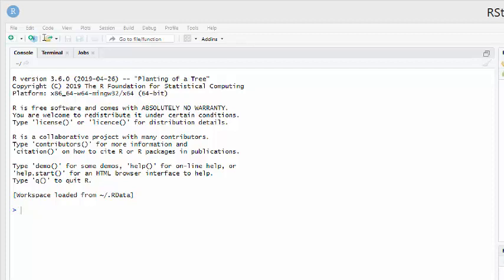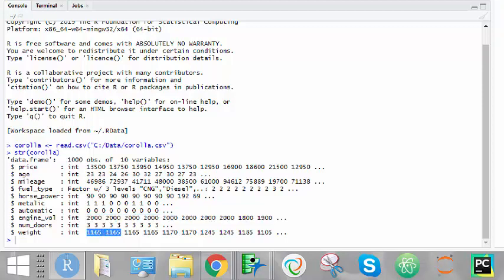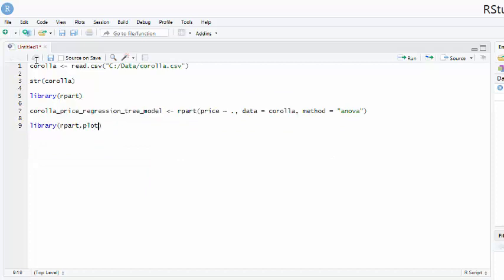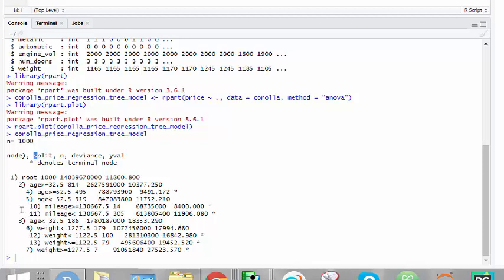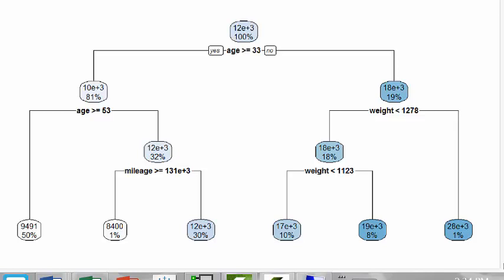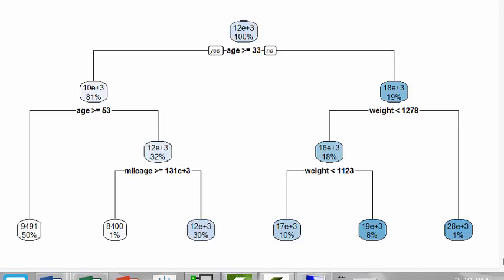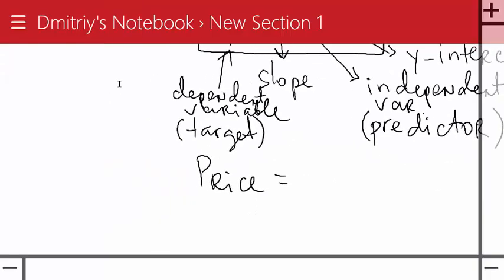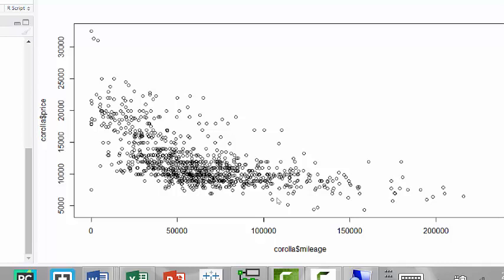Regression trees in R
In this video we will explore a tree model which is used when the target variable is numerical - regression tree.